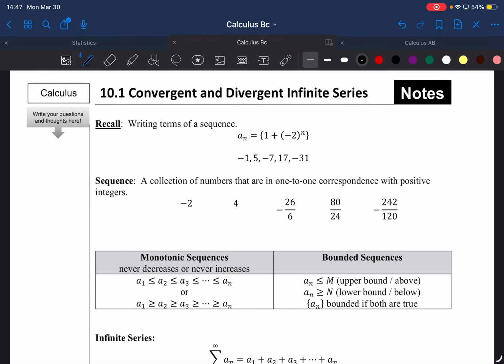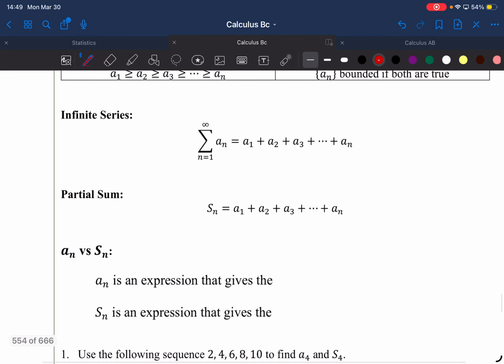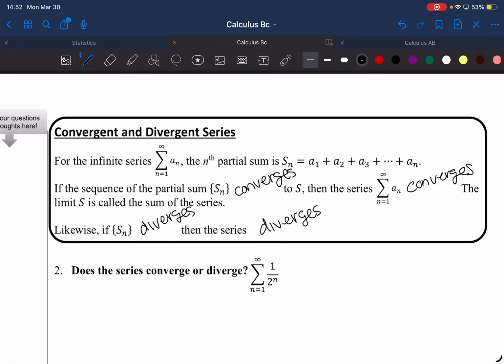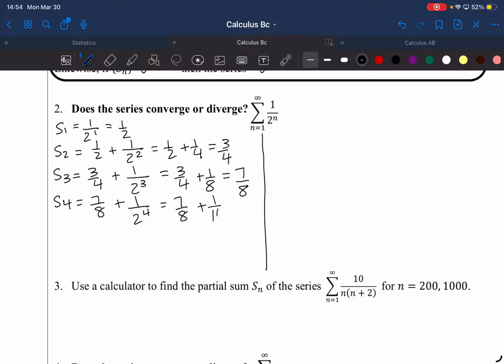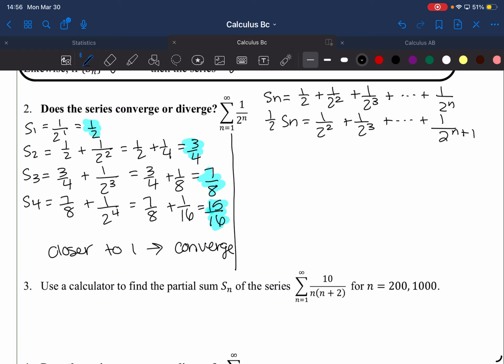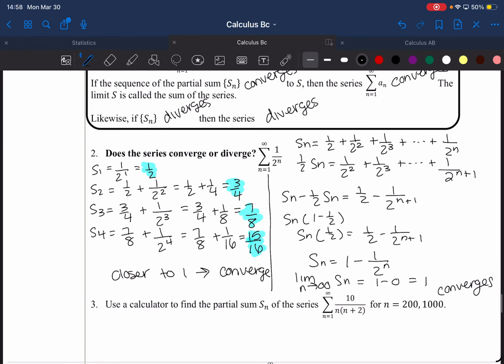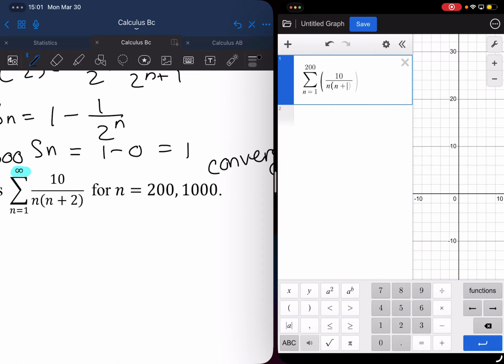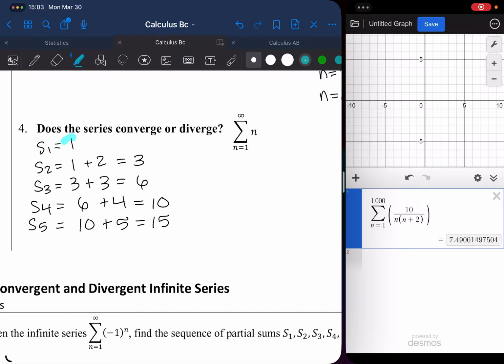AP Dual Calculus Topic 10.1 Defining Convergent and Divergent Infinite Series